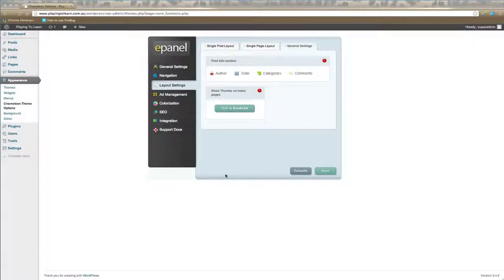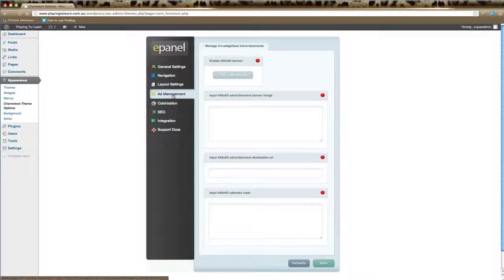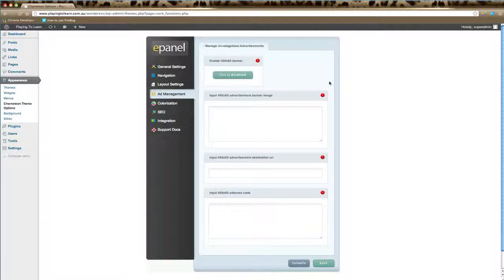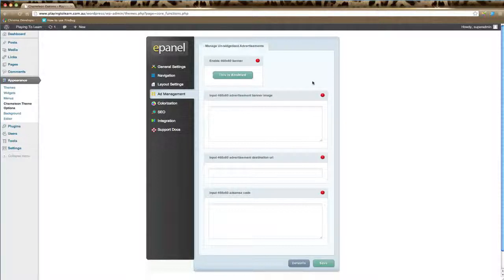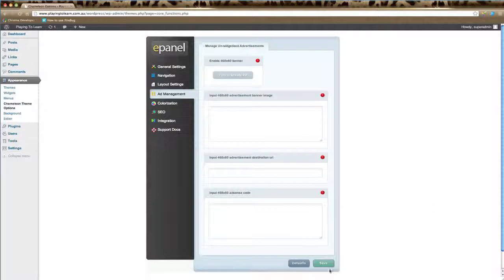Elegant Themes EPanel Ad Management Settings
How to set up ad management in EPanel of your Wordpress Elegant Theme